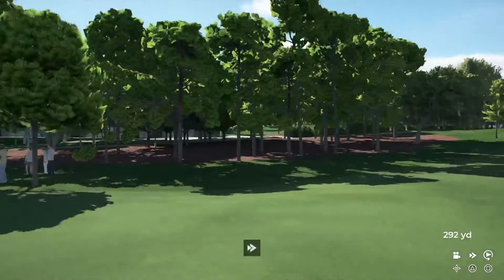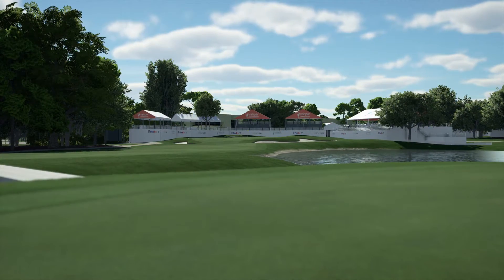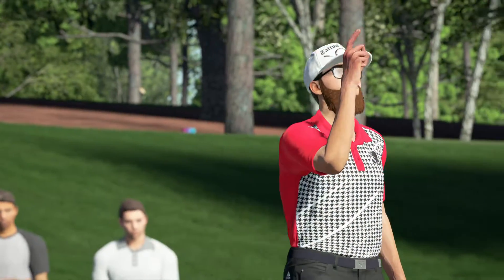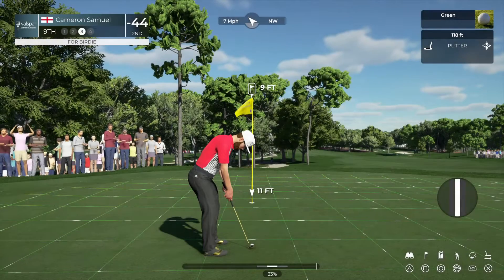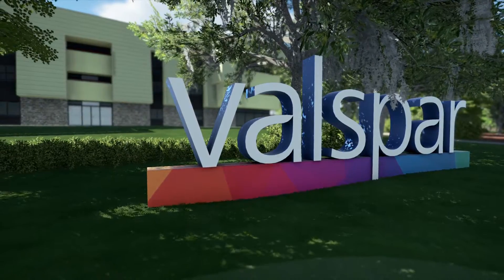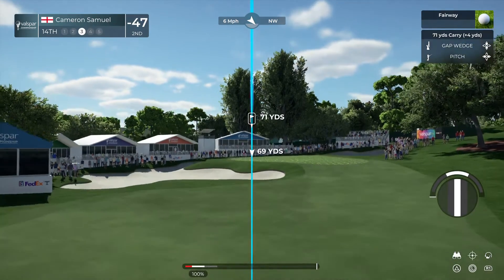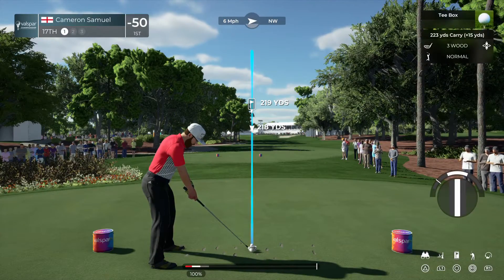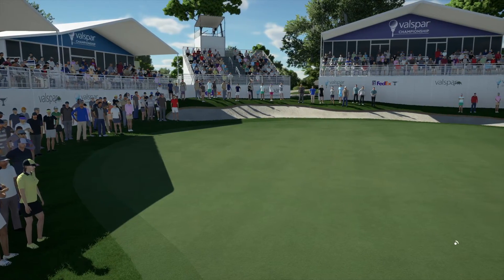PGA TOUR 2K21:- Valsper Champion 2022.